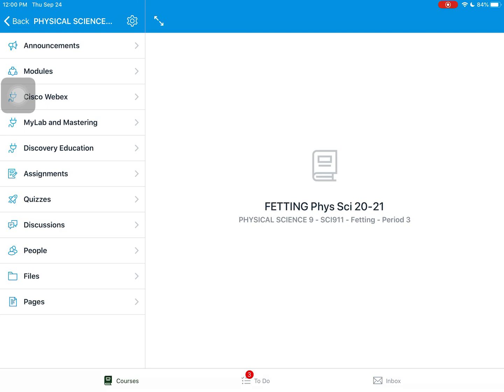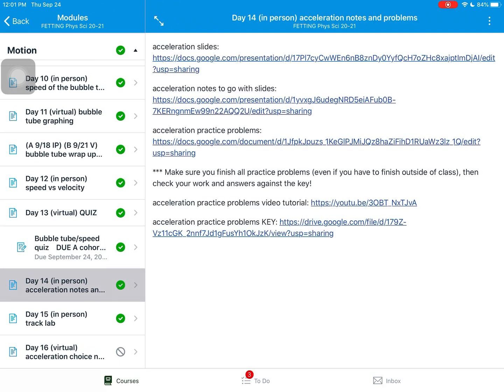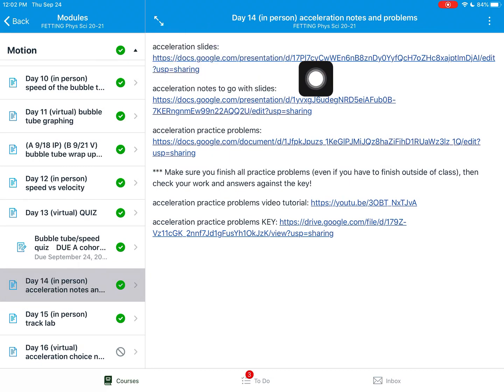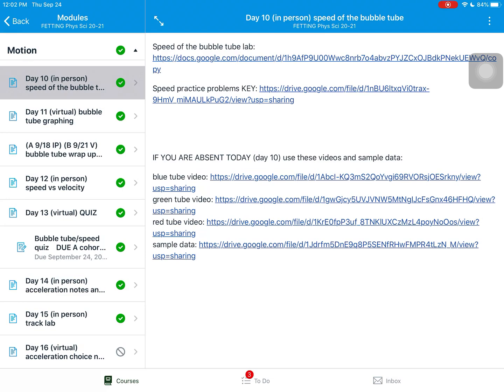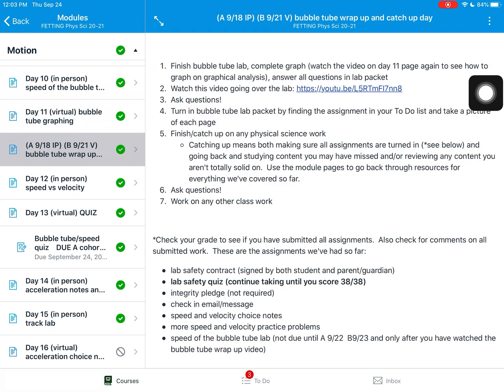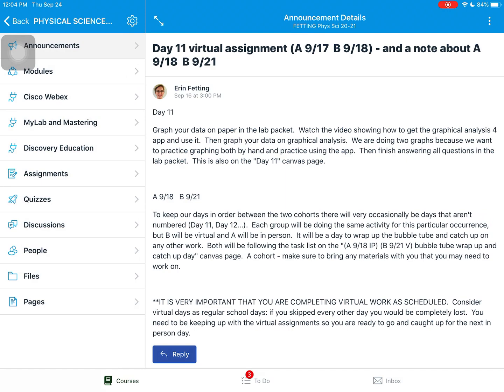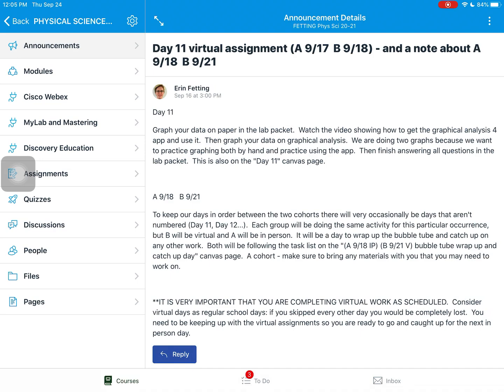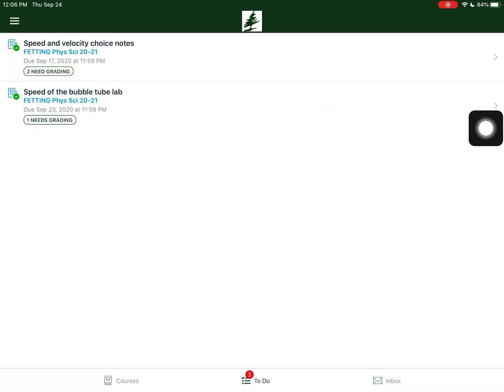Finding pages and keeping up on canvas